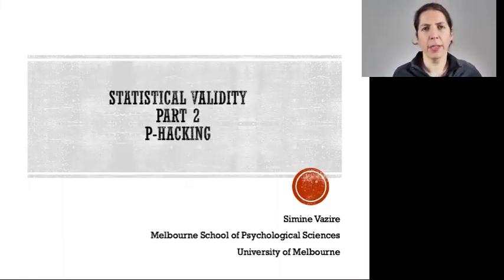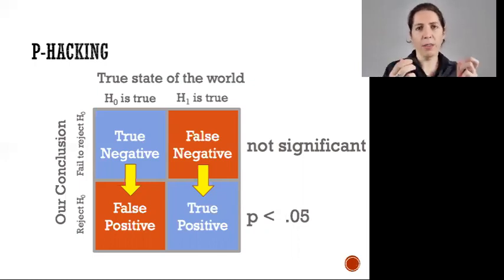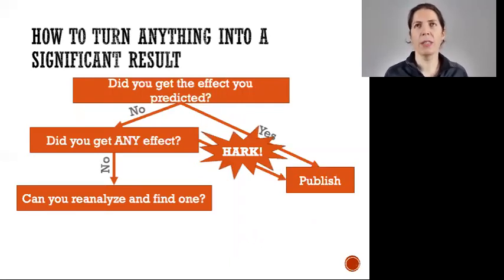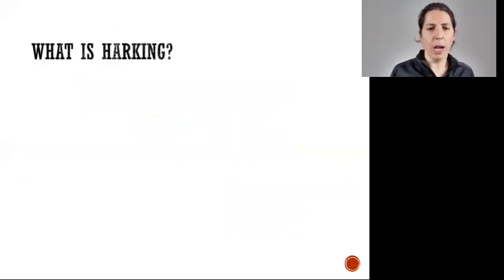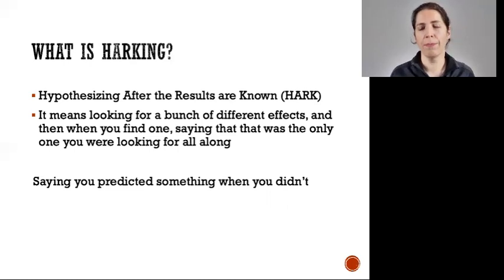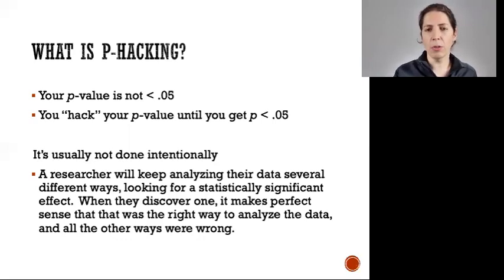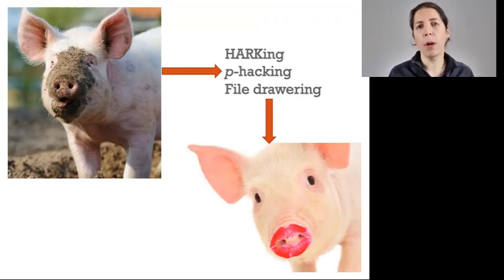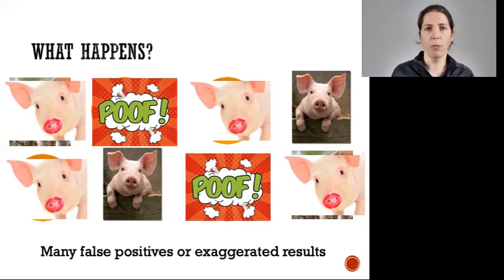Research Methods - Week 01 - 08 Statistical Validity 2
Eighth video in research methods